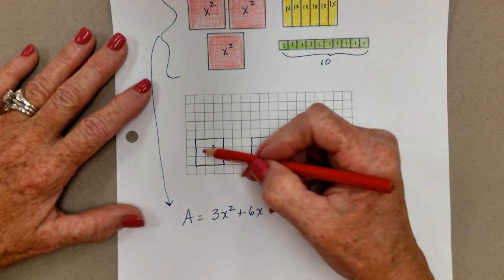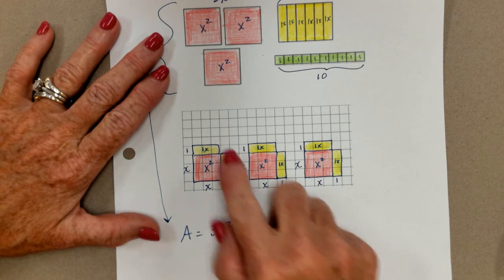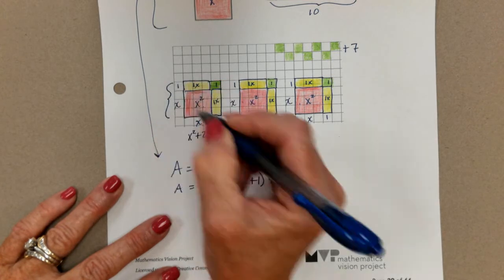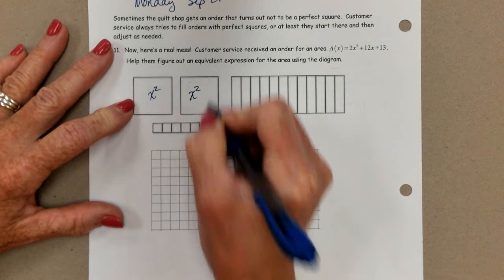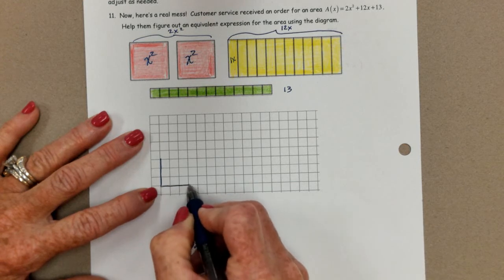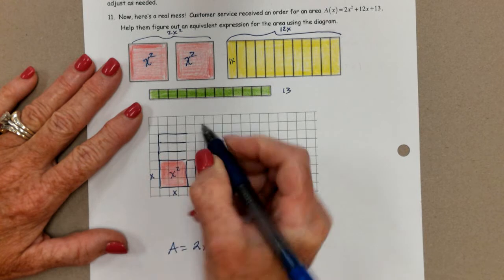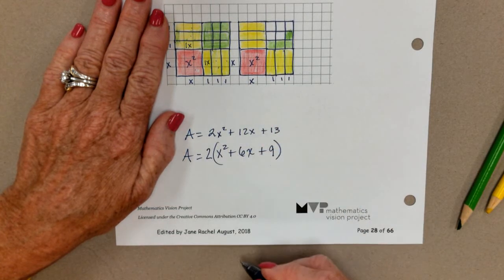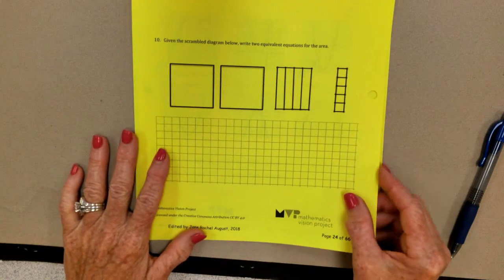Math 2 video 2 4 day 2 notes